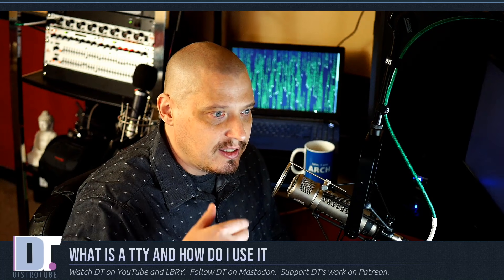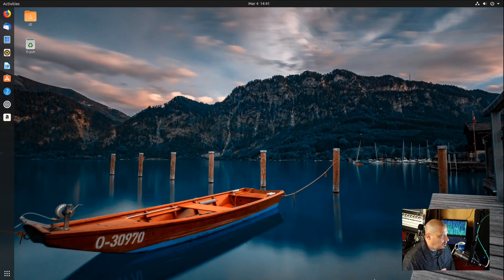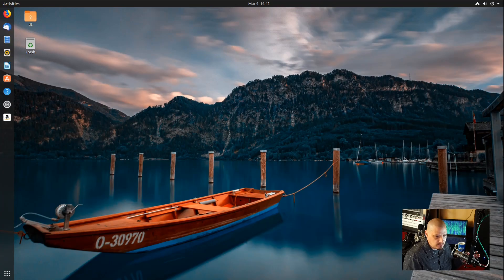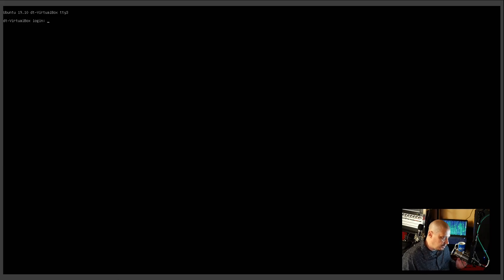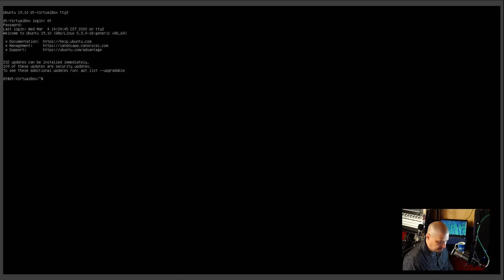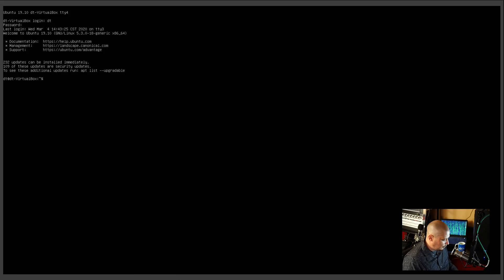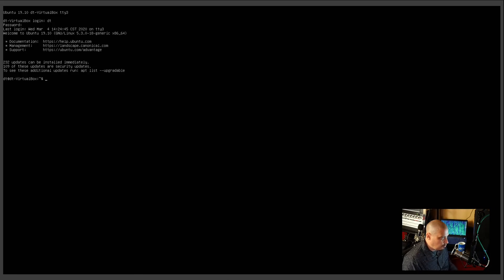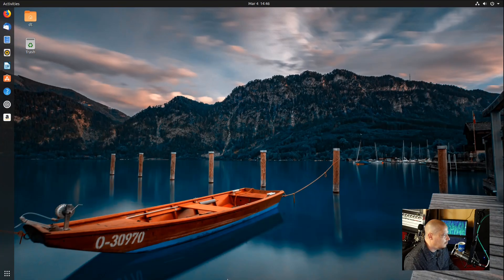What Is A TTY And How To Use It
What is a tty and how do I use it?  I've been asked this question a few times in recent weeks, so I thought I would make a brief video discussing this.